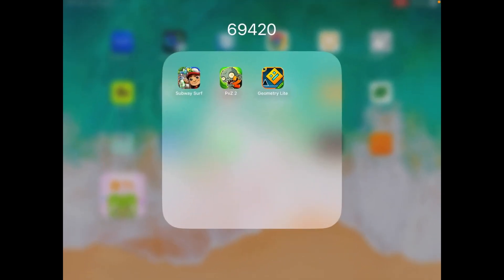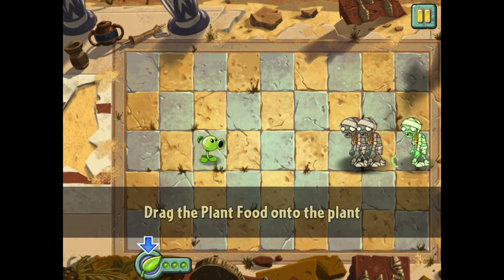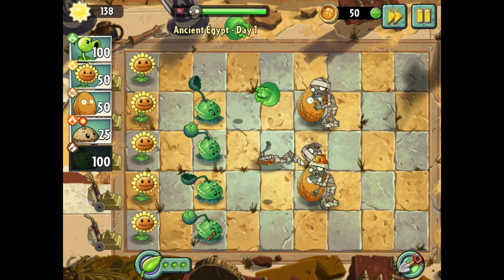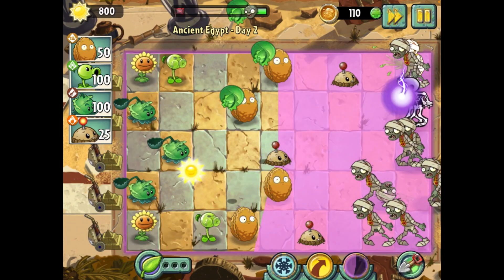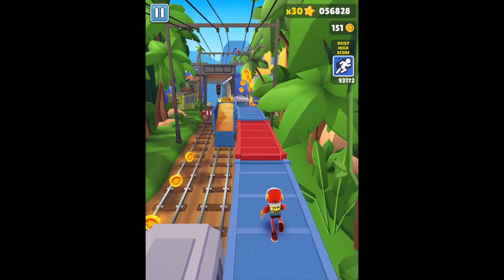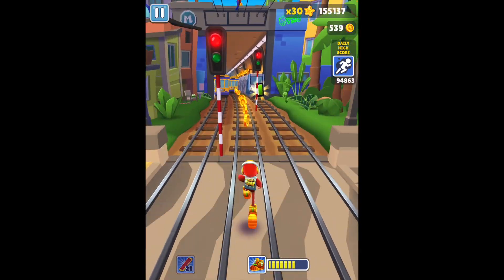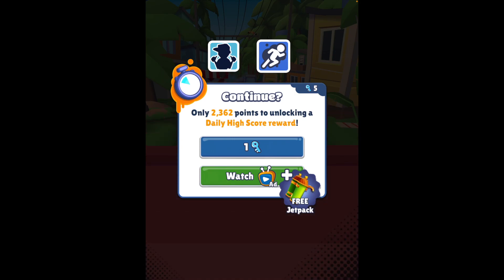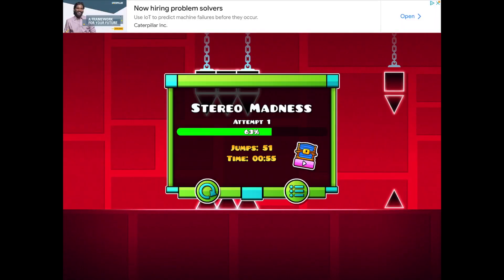Actually good Mobile Games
You know what I mean. the OGs.